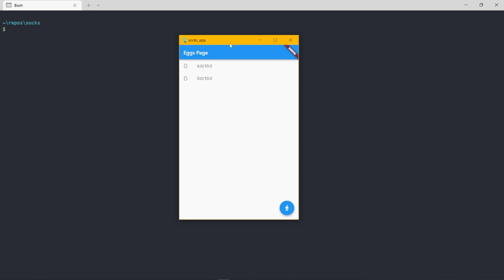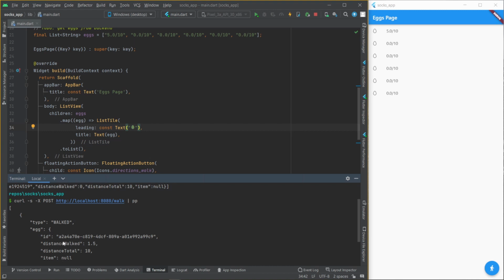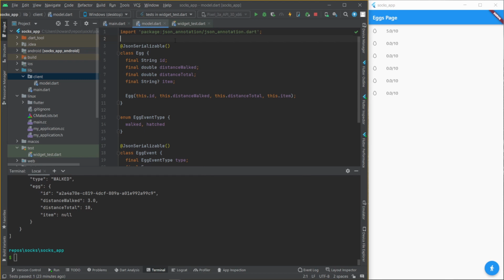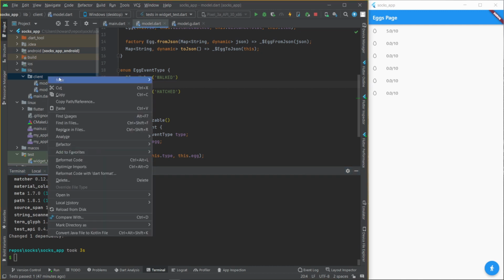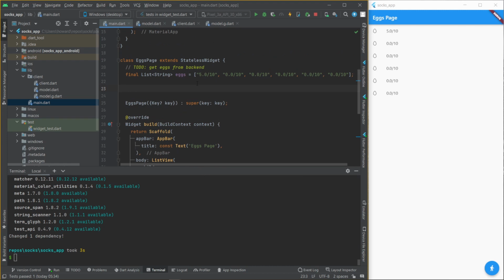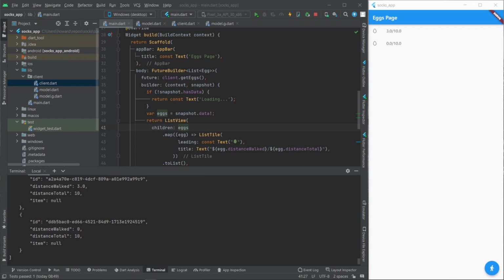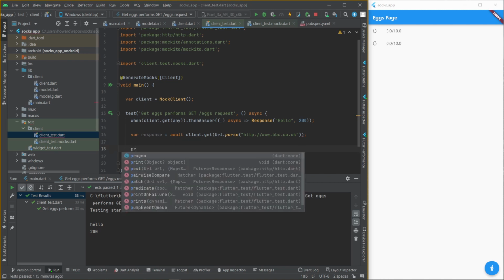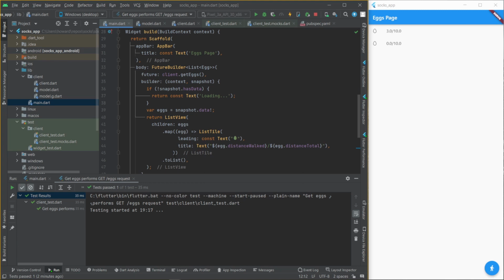Let's Build a Walking Game #2: Flutter HTTP Client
In this video we'll create the Flutter app and a HTTP client to get the players eggs from the Spring Boot application we created in the last video.